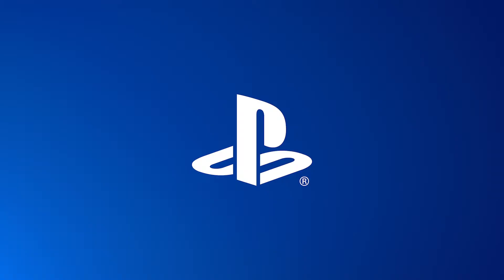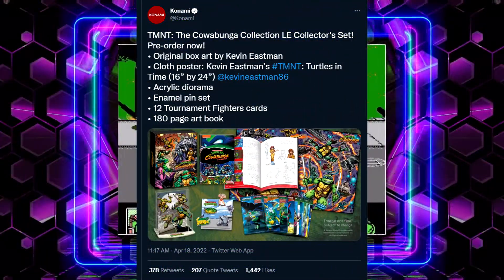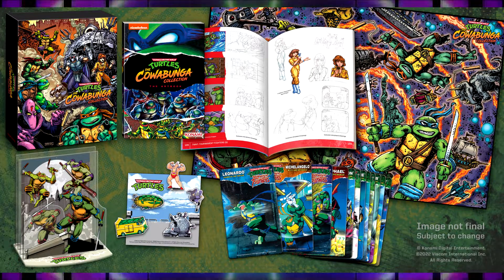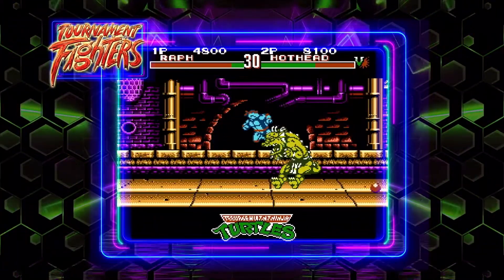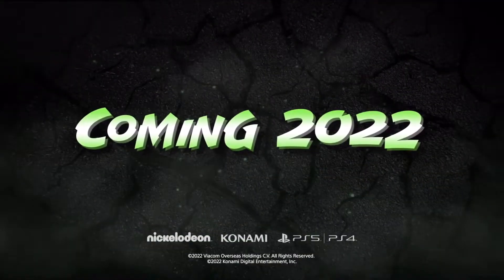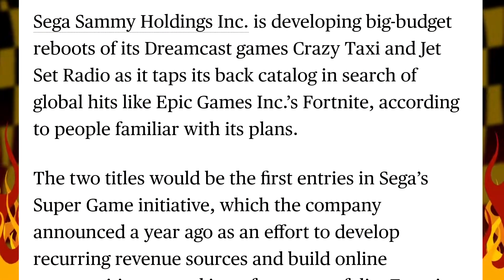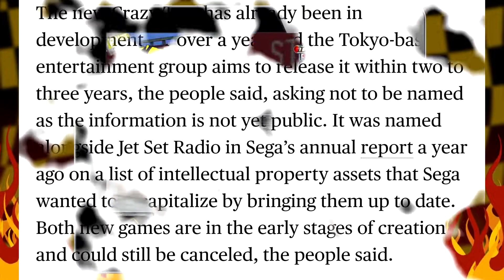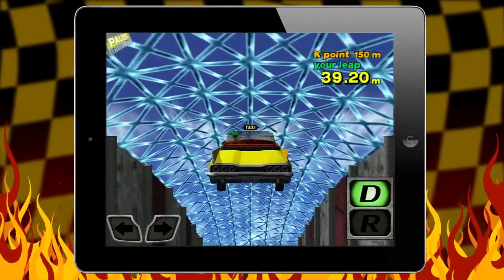TMNT Cowabunga Collection Get's a Collectors Edition & Sega to Revive Crazy Taxi & Jet Set Radio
Chapter:
0:00 Intro
0:11 TMNT Collectors Edition
1:12 Sega Revives Crazy Taxi & Jet Set Radio for Super Game